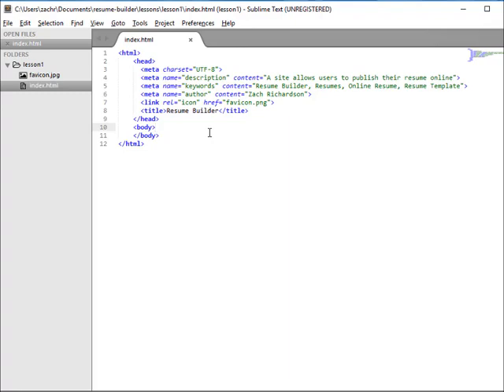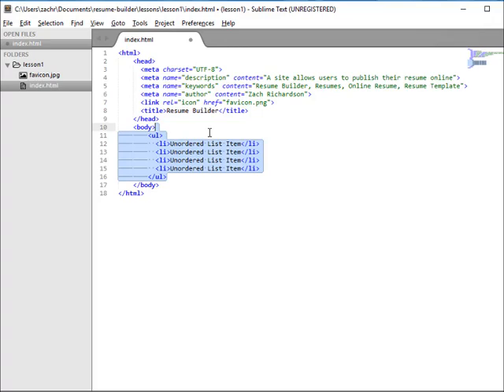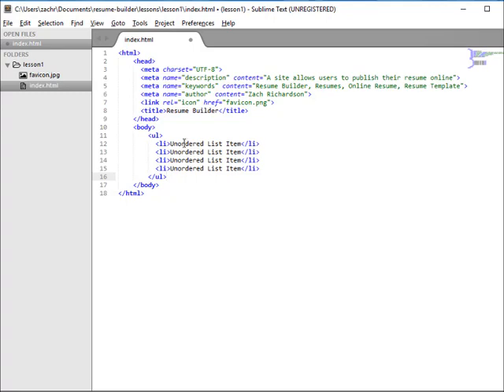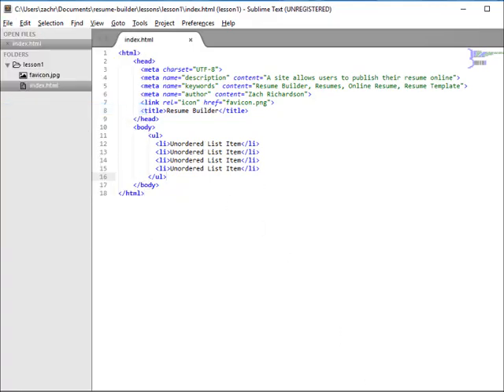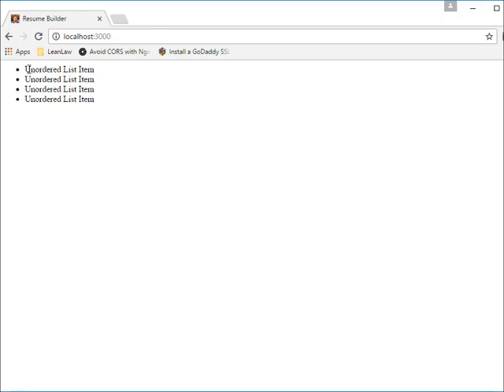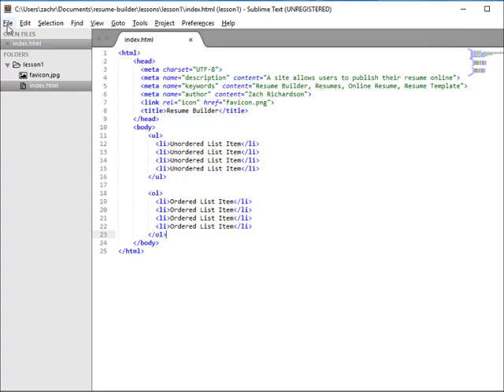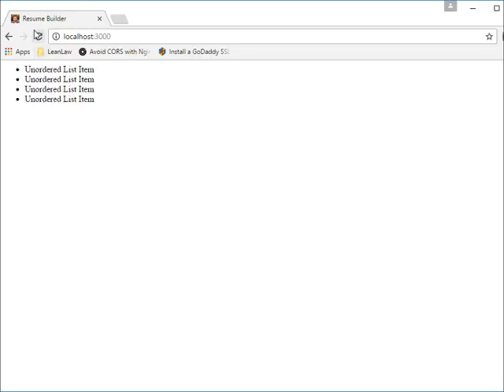HTML List Elements